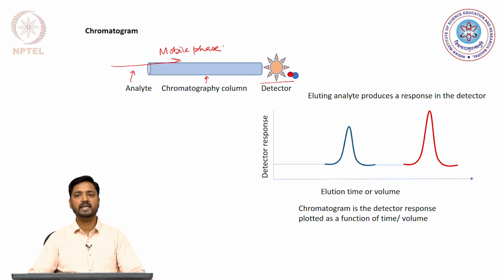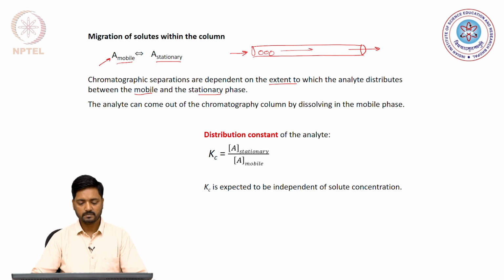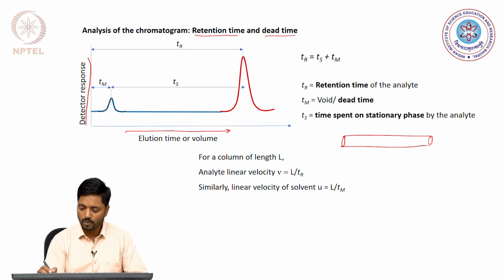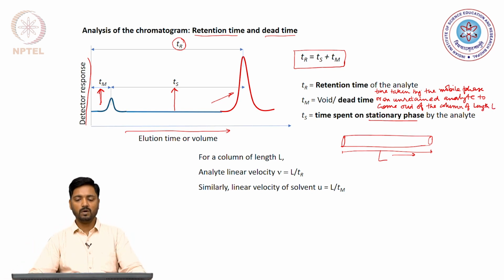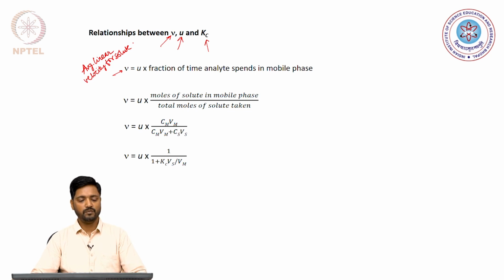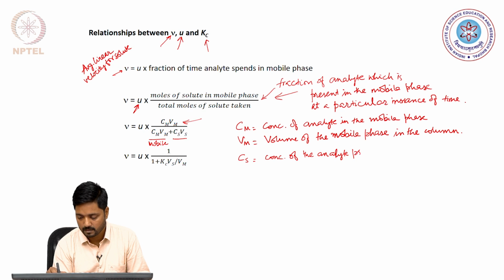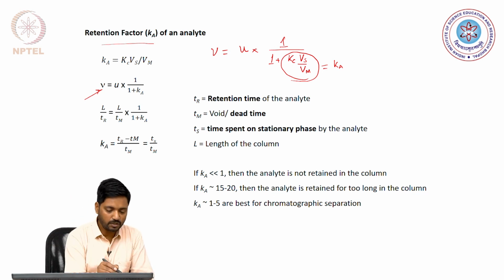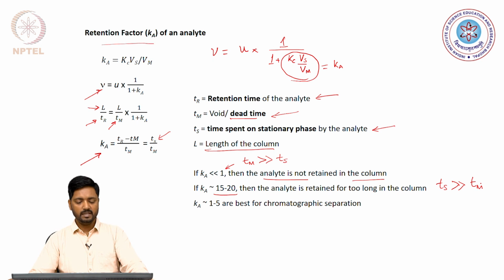mod10lec39-Basics of Chromatography - Part 01